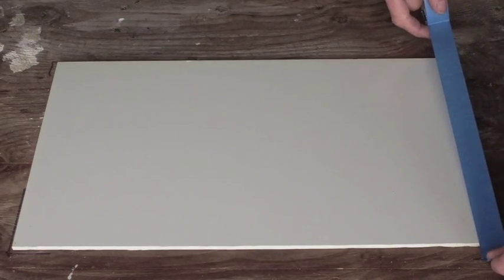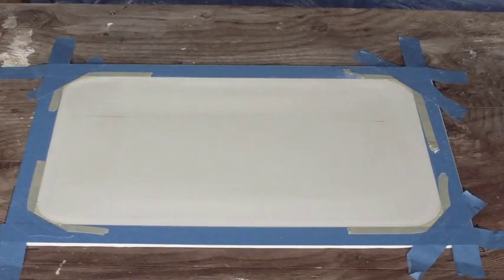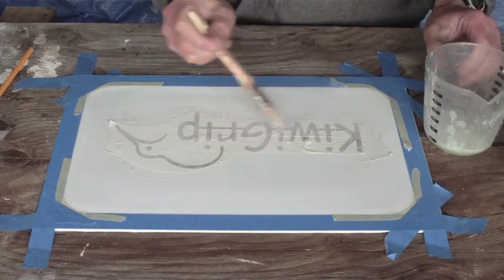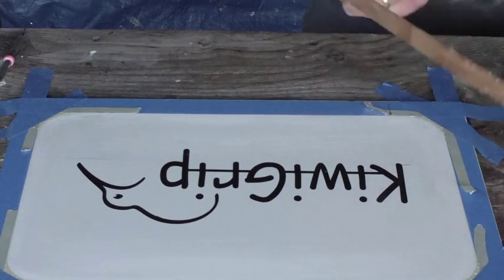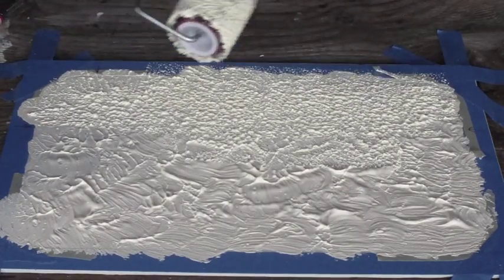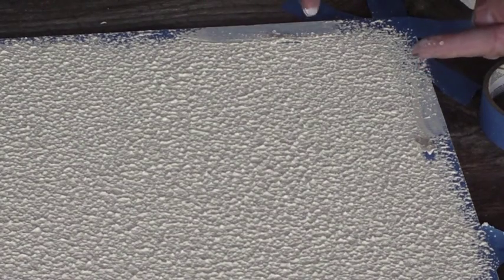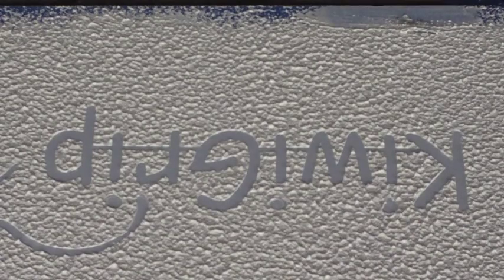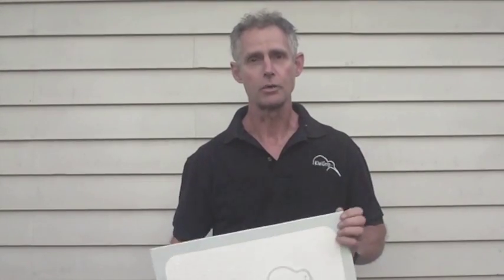How to embed a logo in your KiwiGrip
In this video we show you how to apply KiwiGrip non-skid coating.